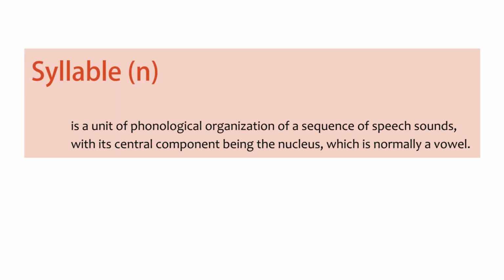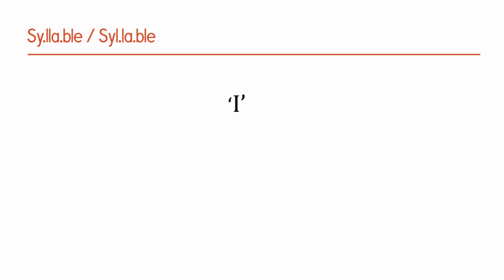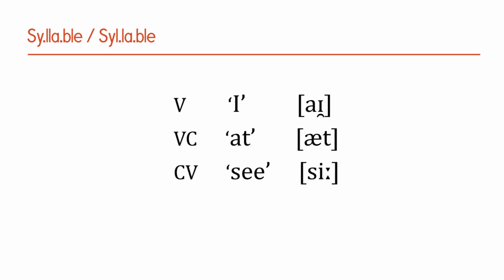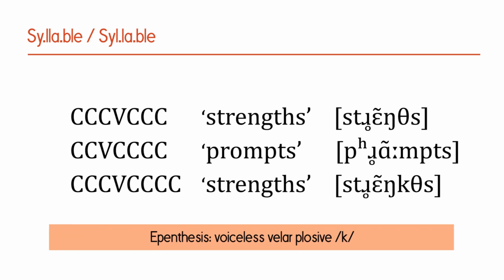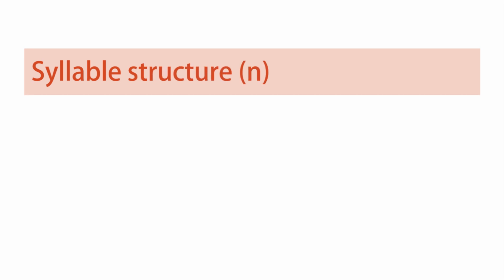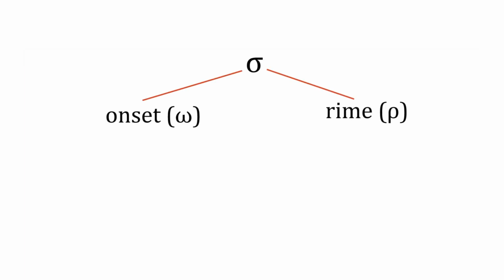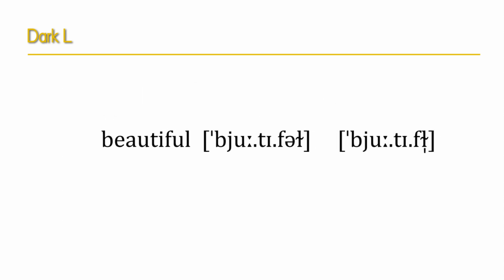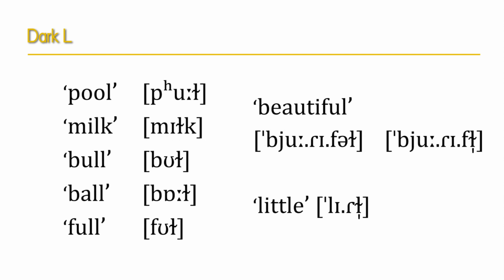Syllable and Dark L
This video introduces basic syllable structure and the way it can help predict the environment within which the dark L occurs.

If you find any value in my video(s), please consider supporting my work by doing any (combination) or all of the following:

You can also join my Facebook page ‘Aze Linguistics’.

Sound (including ‘Game Plan’ by Bad Snacks; ‘Venetian’ by Density & Time; ‘Clear Break’ by Density & Time).